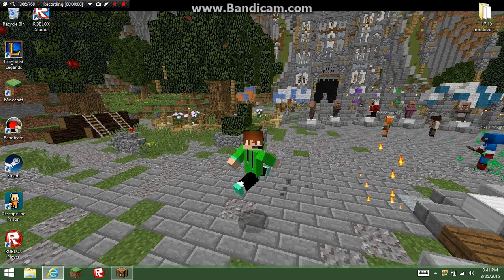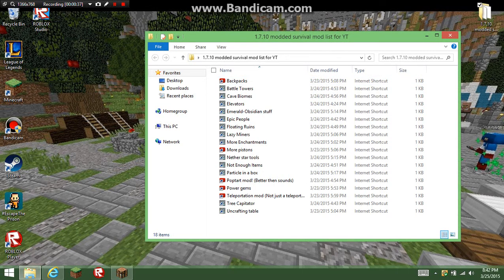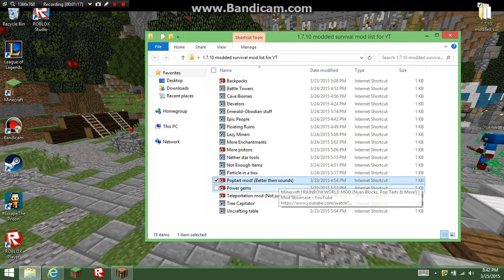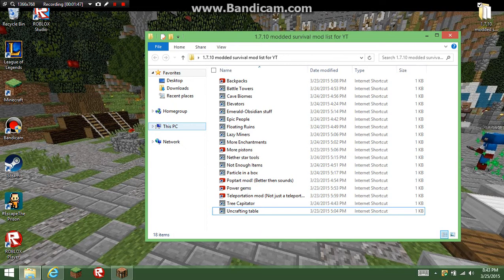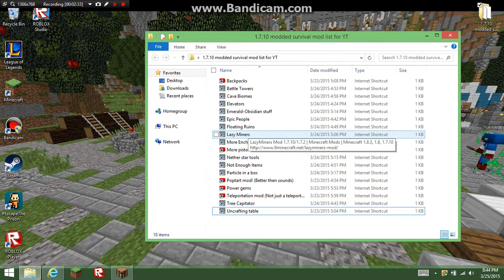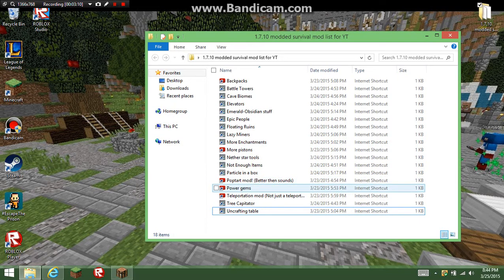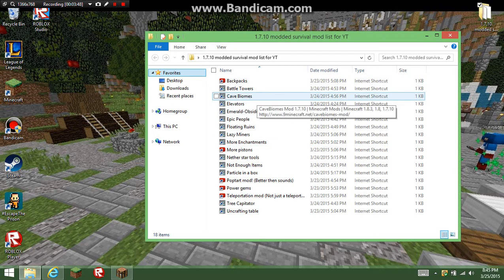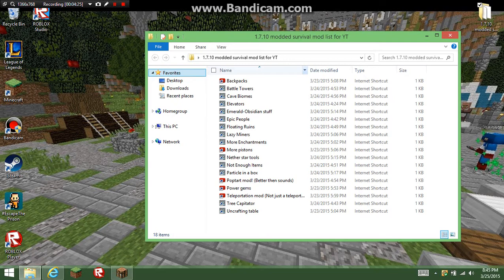Minecraft Modded Survival-COMING SOON